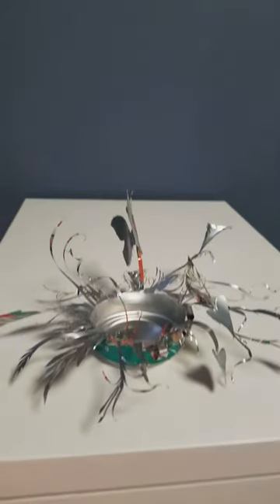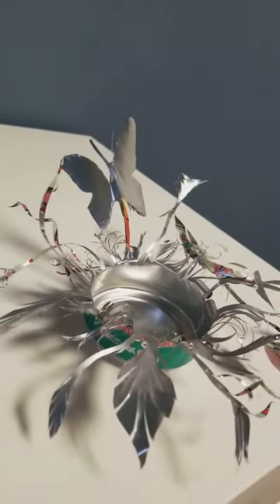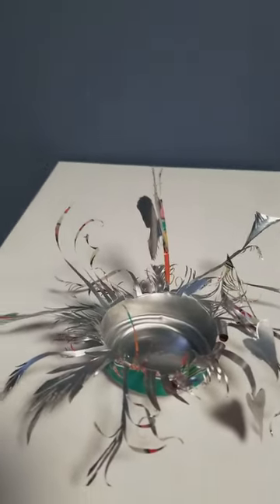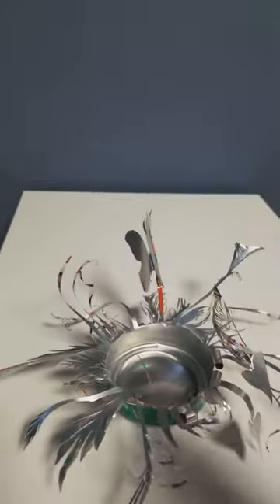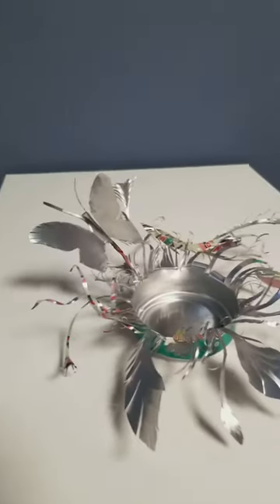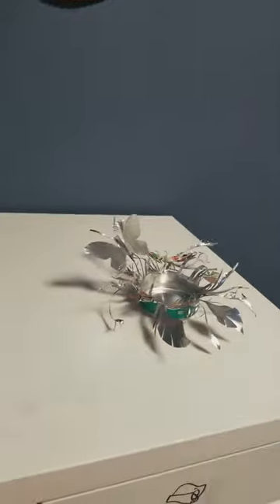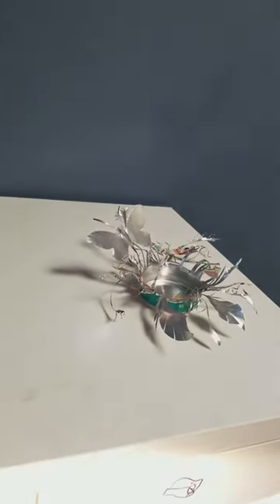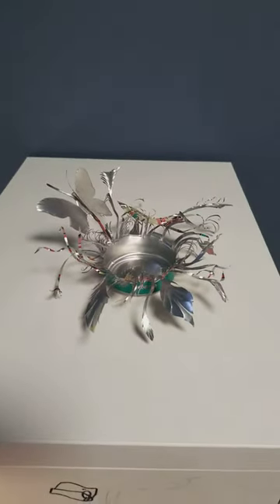Soda cans craft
The best of soda can art craft